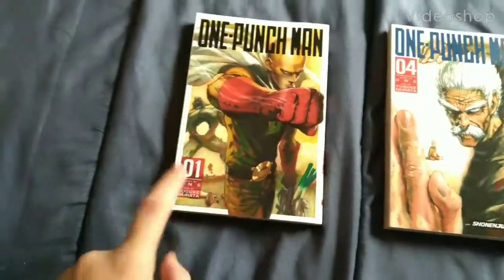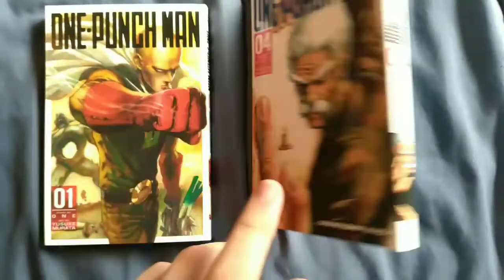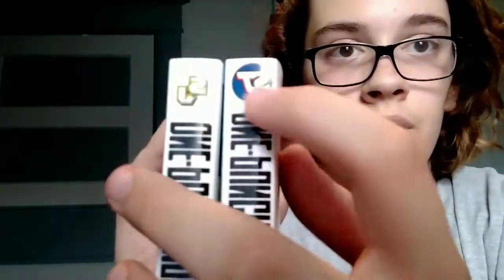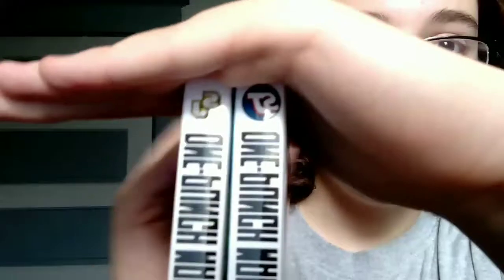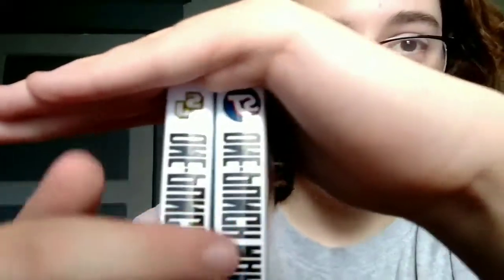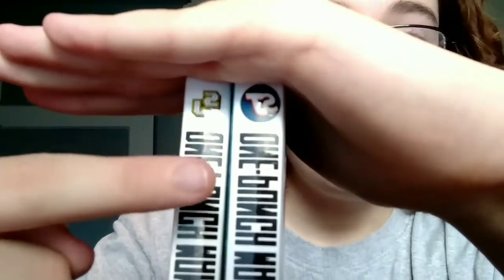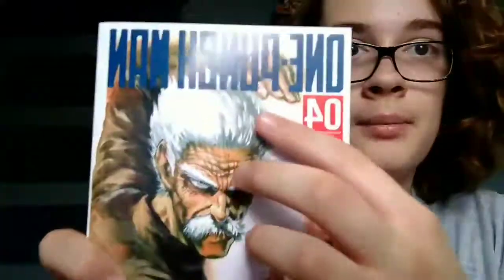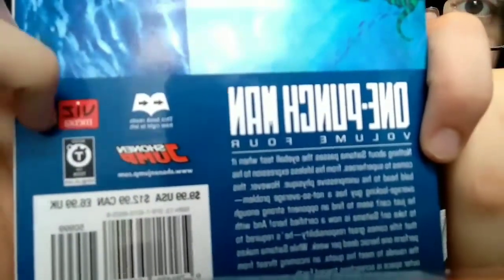What did a OLD Shonen Jump Volume look like?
I look at an old volume from 2018!